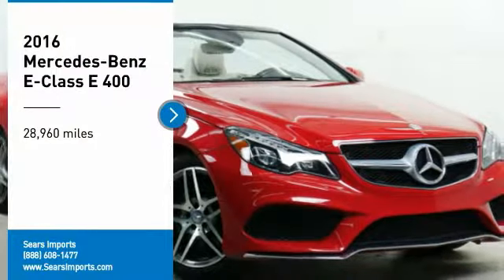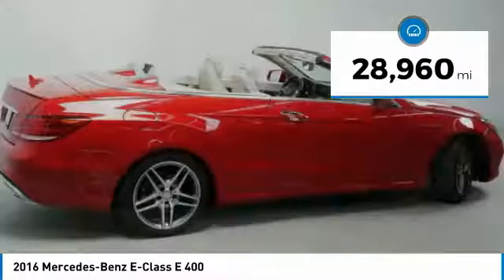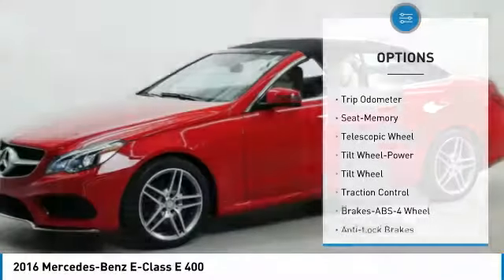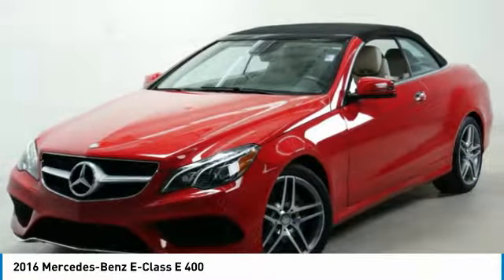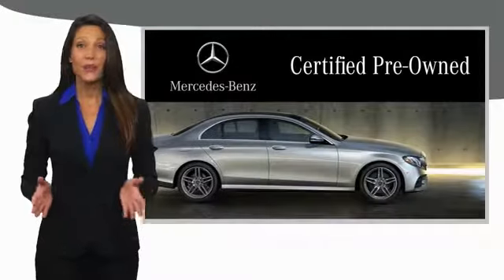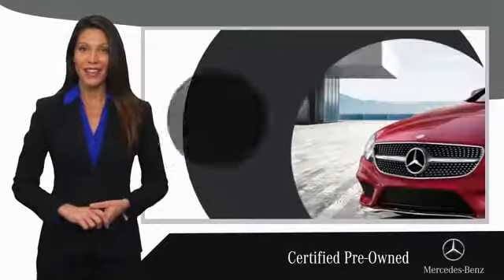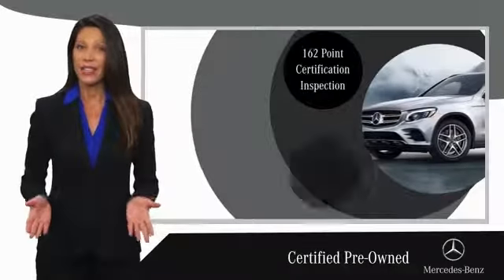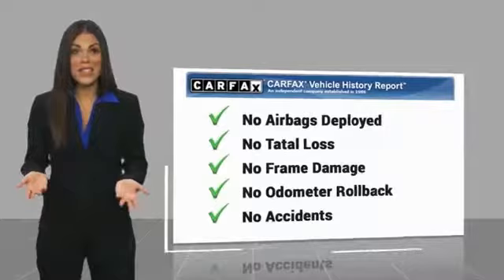2016 Mercedes-Benz E-Class E 400 Minnetonka Minneapolis Wayzata,MN 25526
Sears Imports
13500 Wayzata Blvd